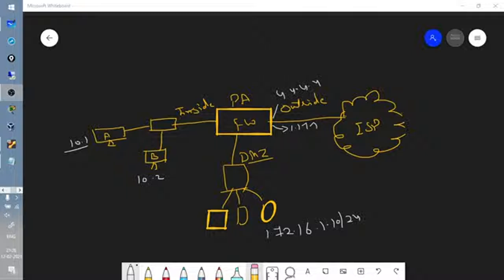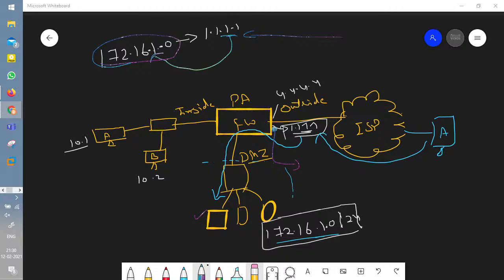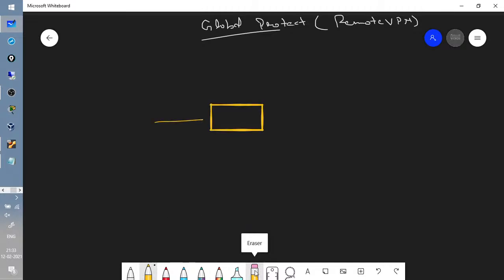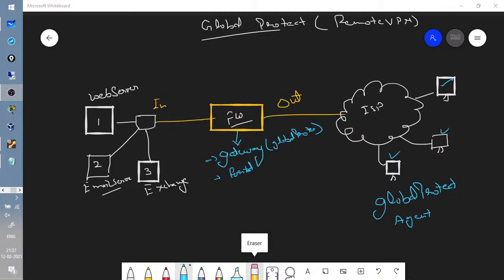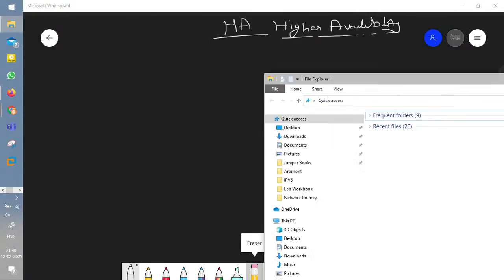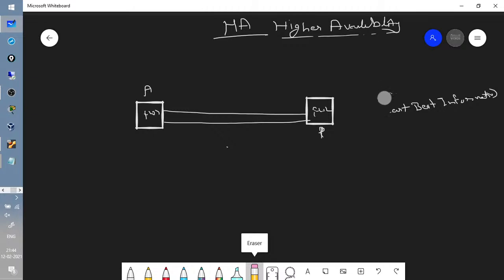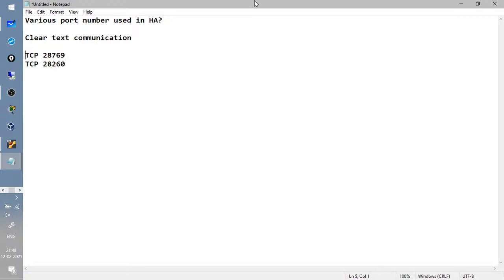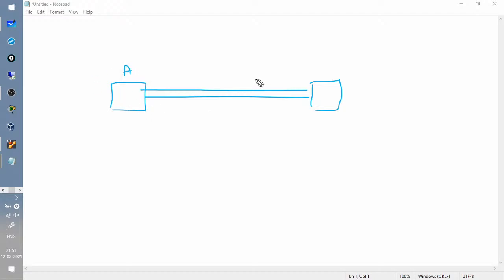PALO ALTO INTERVIEW QUESTIONS AND ANSWERS PART - 2